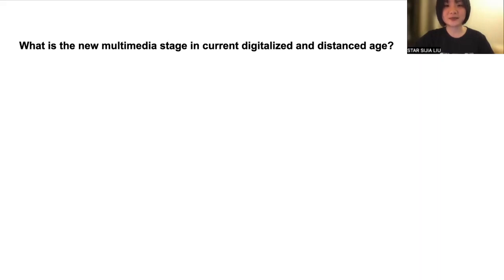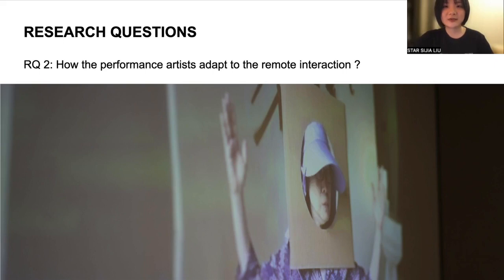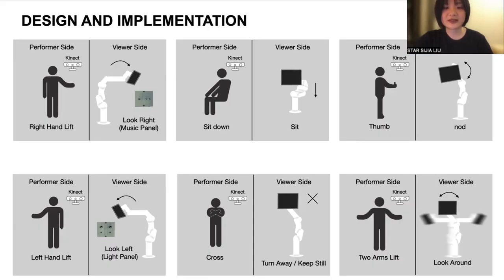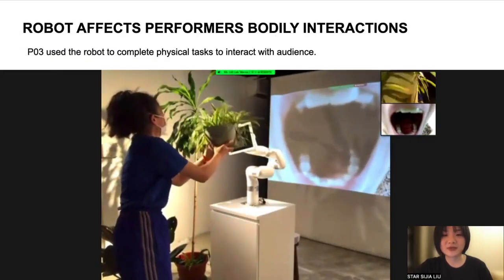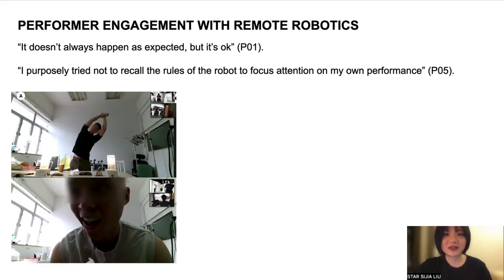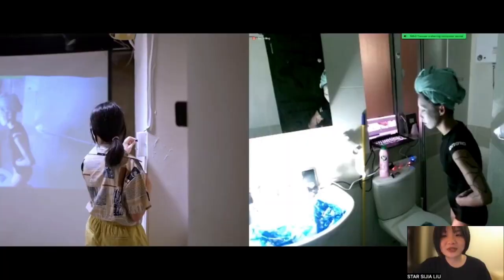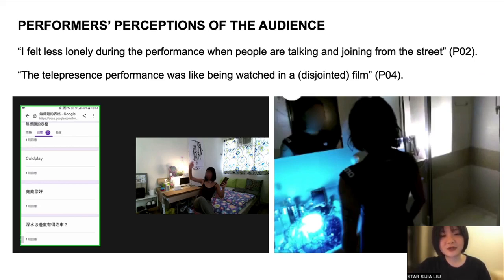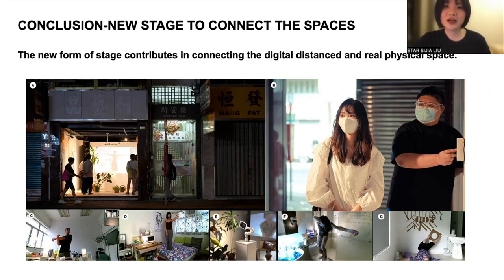INACTIVE presentation @ ACM Multimedia @ RAY LC @ Sijia Star Liu @ Qiaosheng Lyu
Presentation of IN/ACTive: A Distance-Technology-Mediated Stage for Performer-Audience Telepresence and Environmental Control.

In Proceedings of the 31st ACM International Conference on Multimedia (MM ’23), October 29–November 3, 2023, Ottawa, ON, Canada.
City University of Hong Kong School of Creative Media.